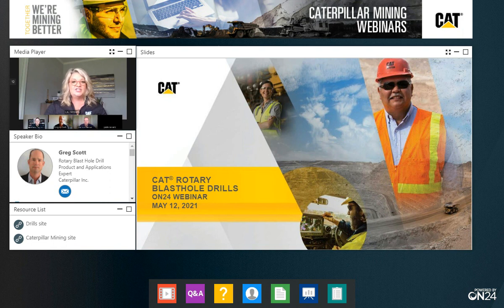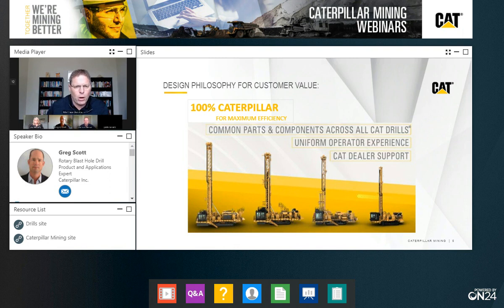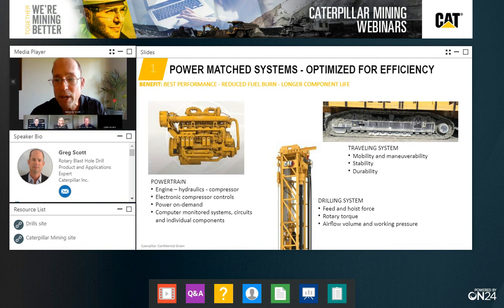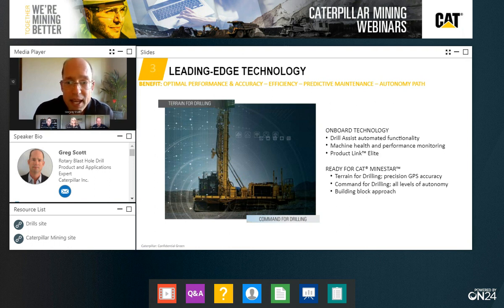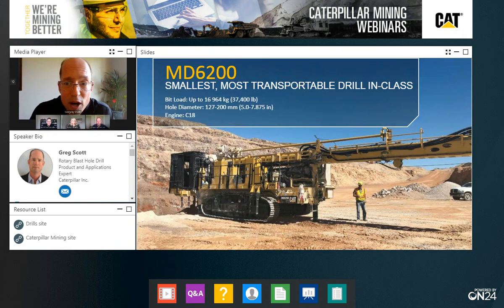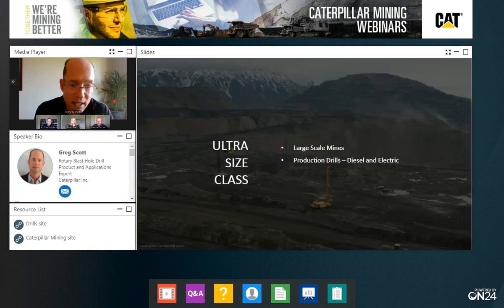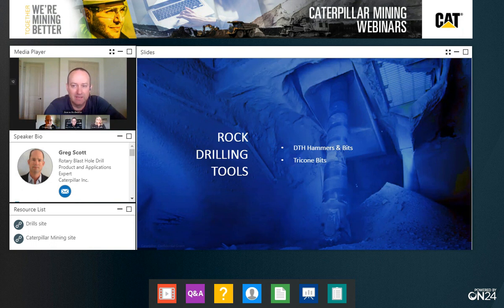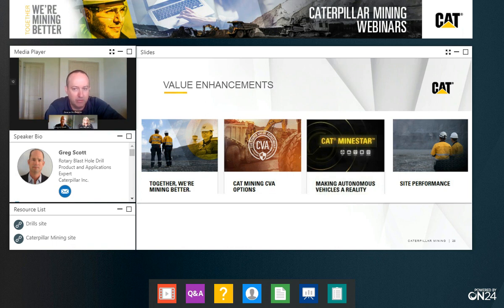Cat® Rotary Blasthole Drills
The Cat family of rotary drills covers a wide range of blasthole production drilling applications, no matter how big or small, no matter how harsh or remote. We offer rotary blast drills in every size class — small, medium, large and ultra. No matter which machine best fits your needs, you can count on the same level of quality, reliability and support that comes standard with every Cat drill. Join our product application specialist Greg Scott in this special presentation, where you’ll discover that when you buy a Cat drill, you know exactly what you’re getting: a reliable, accurate, powerful machine that will help your operation run smoothly and productively.